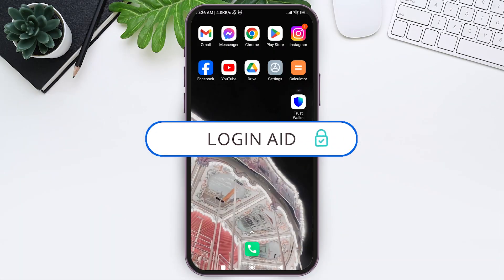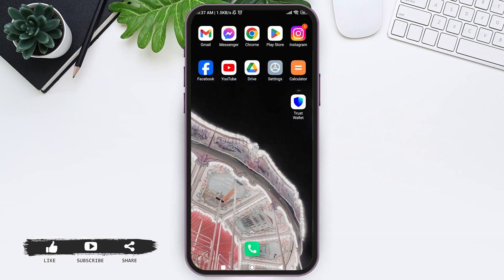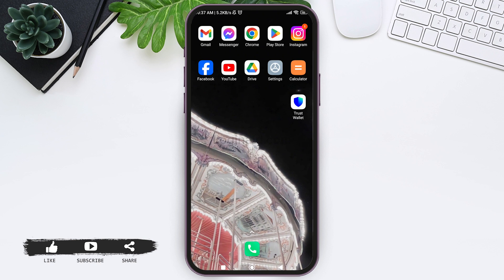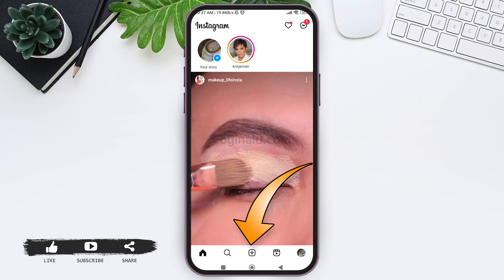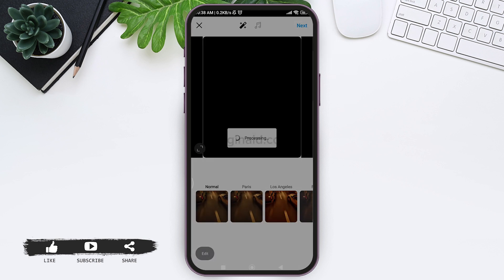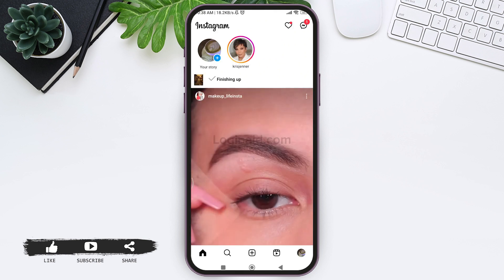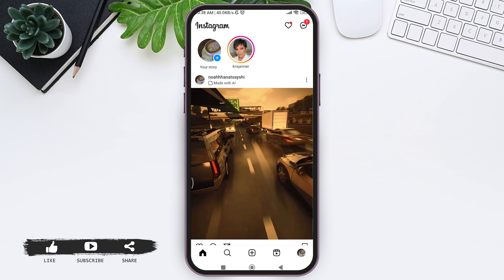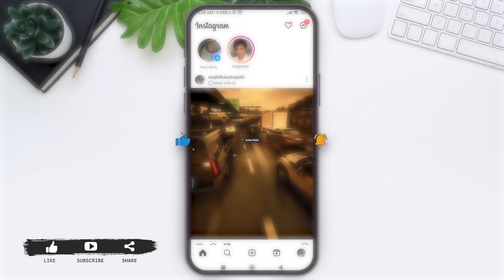How To Add Label As Made With AI On Instagram Post 2024 | Tag AI-Generated Content On Instagram App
Learn how to add a "Made with AI" label to your Instagram posts with this step-by-step guide. Whether you're using AI tools to enhance your photos or generate content, properly labeling your posts helps maintain transparency and trust with your audience. Follow this tutorial to easily tag your AI-generated content on Instagram.